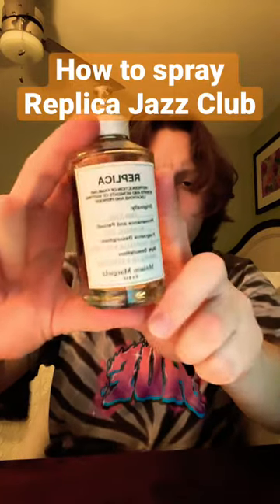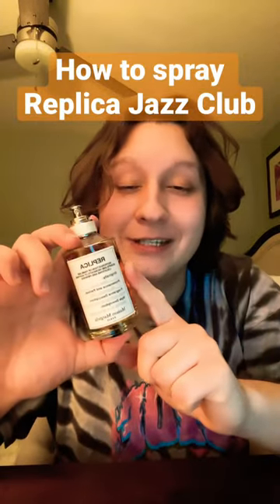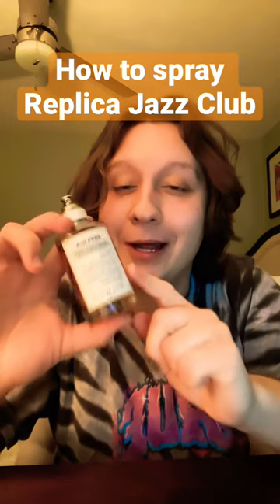How many sprays of Replica Jazz Club?